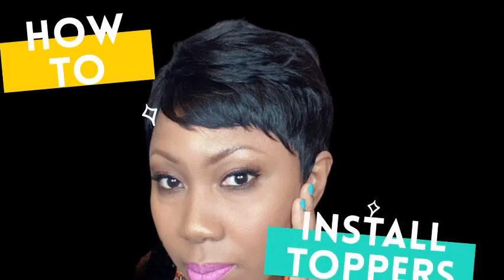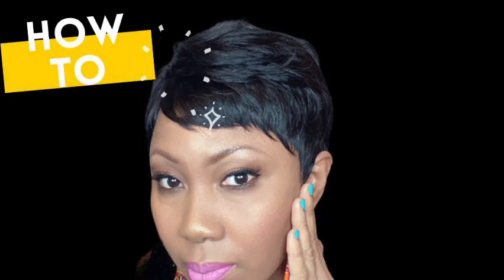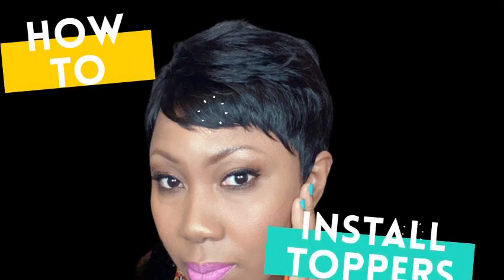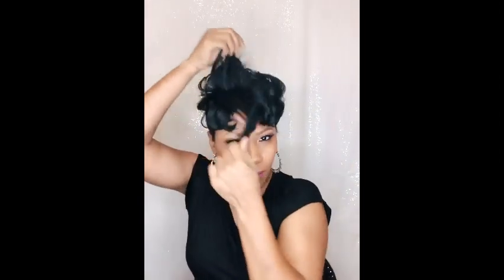How To Install Hair Toppers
Easy as 1-2-3! Installing your custom hair topper correctly will save you time and heartache. The security of knowing you are covered is priceless.